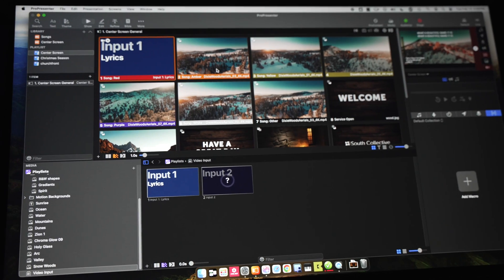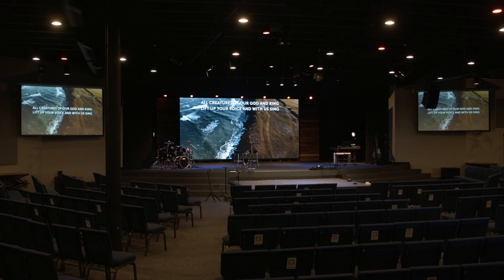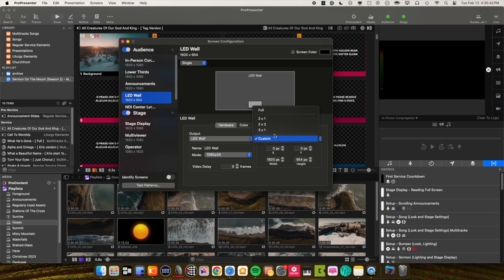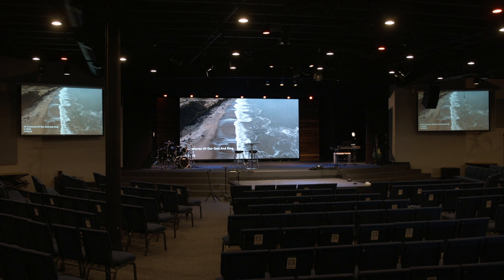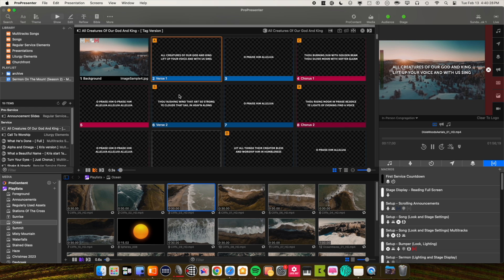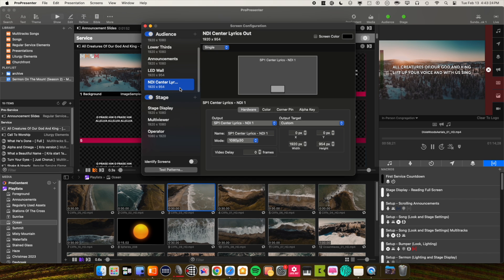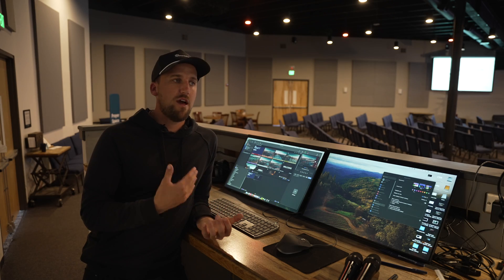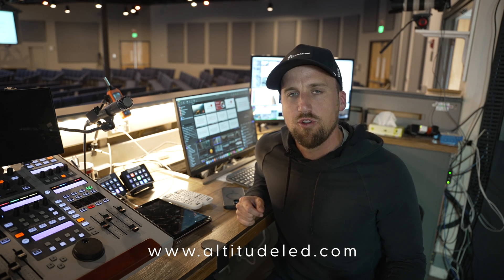How to Configure ProPresenter for a Church LED Wall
0:00 - Introduction to Altitude LED and ProPresenter Integration
0:48 - Unique Content on Center Screen vs. Side Screens
1:32 - Basic Configuration with ProPresenter and Video Switcher
2:21 - Setting Up Lyrics and Motion Backgrounds
3:15 - Configuring LED Wall Screen Resolution in ProPresenter
4:09 - Customizing Output for LED Wall Dimensions
5:03 - Adjusting Content Scaling for Perfect Fit
5:50 - Customizing Text Positioning for Different Screens
6:40 - Creating Themes for Top-Centered Lyrics
7:33 - Using Multiple Instances of ProPresenter for Flexible Content Management
8:24 - Leveraging NDI for Enhanced Content Control
9:12 - Independent Content Control with Second ProPresenter Instance
10:03 - Mixing and Matching Content for Creative Flexibility
11:42 - Real-World Applications During Worship Services
12:34 - Conclusion and Call to Action

In the realm of worship services, the visual experience is just as pivotal as the auditory. Understanding this, Altitude LED introduces a comprehensive guide to seamlessly integrate ProPresenter with Altitude LED Walls, ensuring your congregation enjoys a visually immersive worship experience. Jake Gosselin, our expert at Altitude LED, walks you through the nuances of content formatting for both center and side screens, ensuring your message is not just heard but also visually captivating.

The Foundation: Basic Configuration
Jake begins by laying the groundwork with a basic configuration setup. He explains how to adeptly configure ProPresenter with a video switcher to direct content to a center LED wall. A key focus is on adjusting the positioning of lyrics to ensure they are visible above band members on stage, enhancing the congregation's engagement during worship.

Advanced Customization: Multiple Instances and NDI
Diving deeper, the guide explores the use of multiple ProPresenter instances to display distinct content on the center screen versus the side screens. This advanced setup is crucial for moments like sermons, where the focus should be on the message rather than the visual backdrop. Jake also introduces the concept of leveraging NDI (Network Device Interface) for more dynamic content management, allowing for both mirrored and unique content displays as needed.

Tailoring Your Visuals: Themes, Looks, and Practical Applications
Understanding the importance of customization, the guide covers how to utilize ProPresenter's themes and looks to tailor the appearance of lyrics and other content across different screens. This ensures optimal placement and readability, enhancing the overall worship experience. Jake provides practical examples of how this setup can be utilized during various segments of a service, from songs and sermons to special moments like communion, showcasing the system's versatility and creative potential.

Technical Insights for Optimal Performance
For those keen on the technical side, the guide doesn't disappoint. It touches on crucial aspects like output resolution, aspect ratios, and hardware configurations to ensure your setup runs smoothly and delivers high-quality visuals. Whether it's using a Sonet expansion chassis with a Black Magic Deck Link Duo or configuring the correct aspect ratio for your LED wall, these insights are invaluable for a seamless operation.

Join the Visual Worship Revolution with Altitude LED
At Altitude LED, we understand the transformative power of visual worship experiences. Our guide, spearheaded by Jake Gosselin, is just the beginning. Elevate your worship services with Altitude LED and ensure your message resonates not only through words but through compelling visuals.